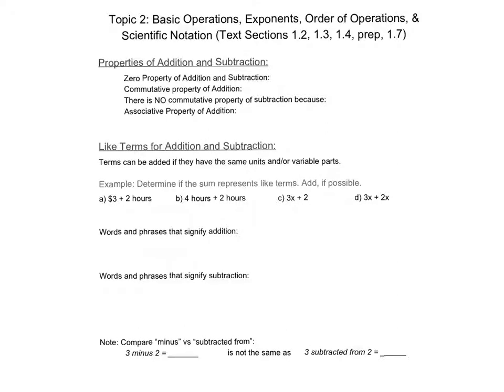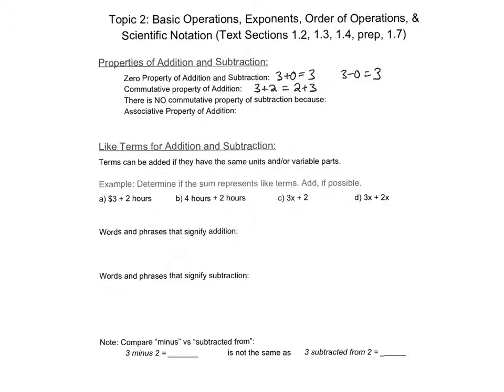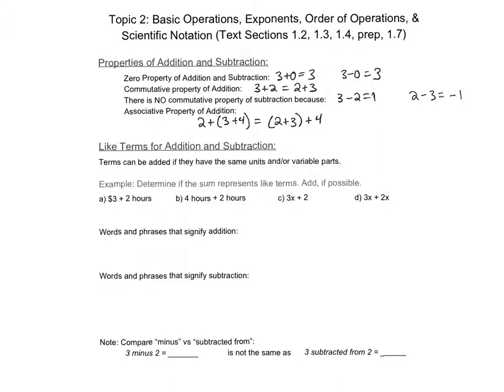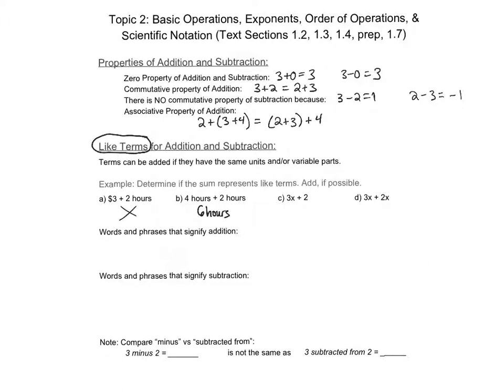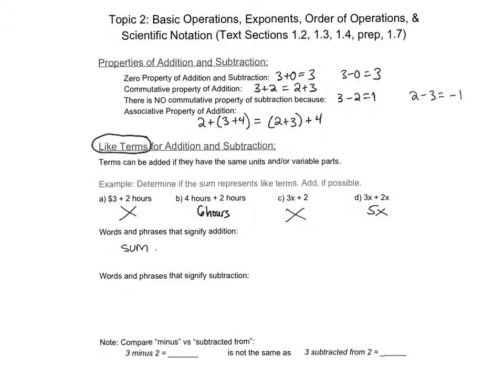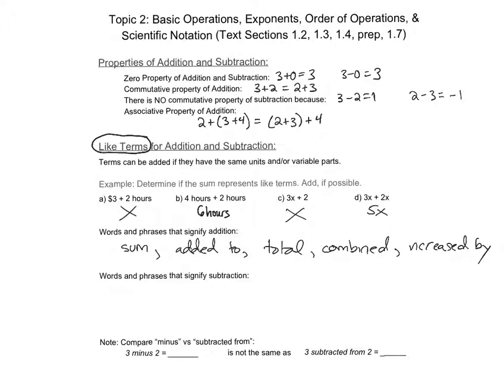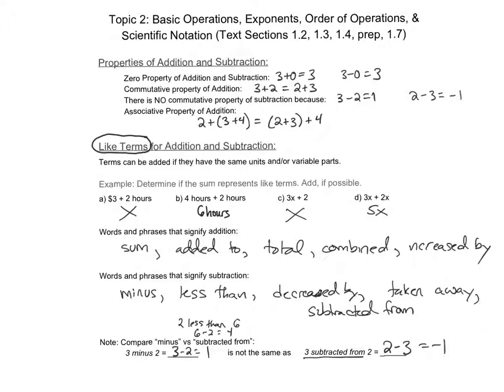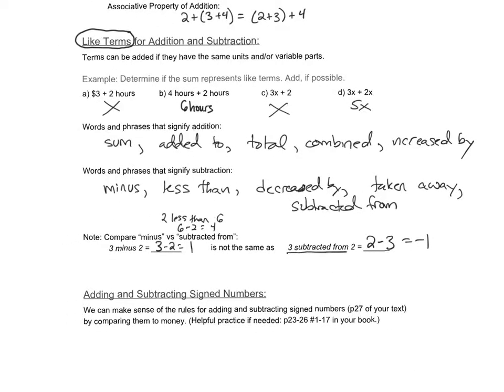Topic 2 p7